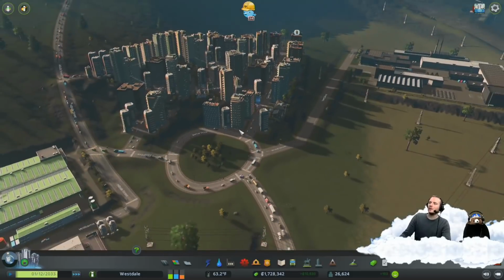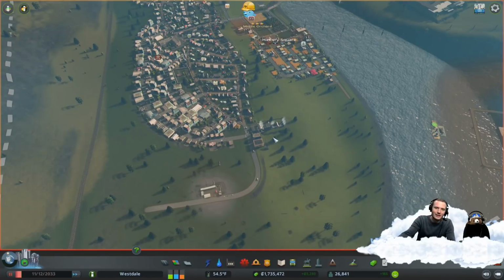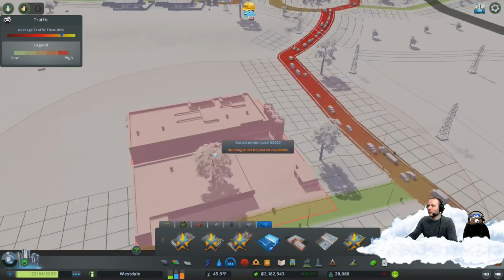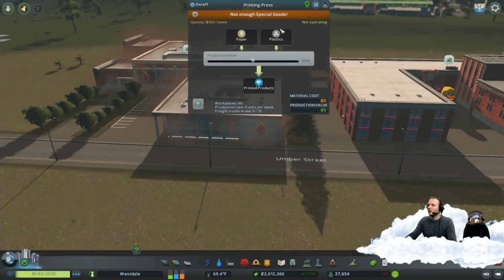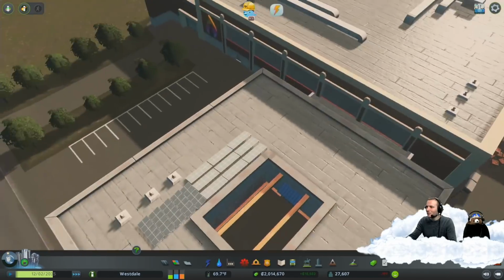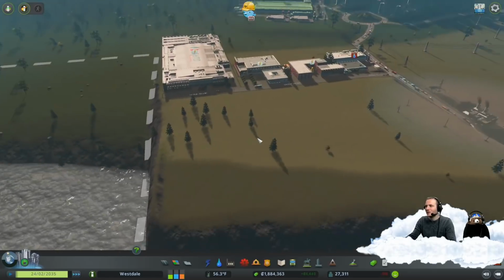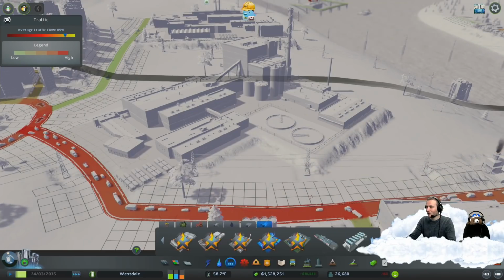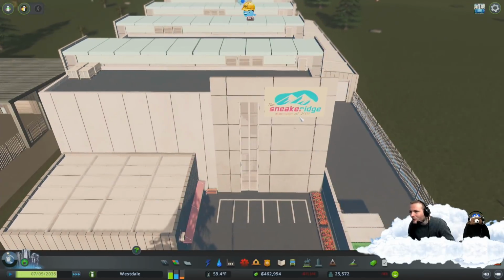Free Update that came with Cities: Skylines - Industries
Mind your business in Cities: Skylines!

In Cities: Skylines, Industry becomes a larger and more meaningful part of the game. Players can customize their industrial areas with supply chains for the four different resource types and unique factories. Well managed industry areas will level up and become more efficient.

Aside from production chains, there is a new city service for handling mail and the cargo airport eases import and export of factory goods.